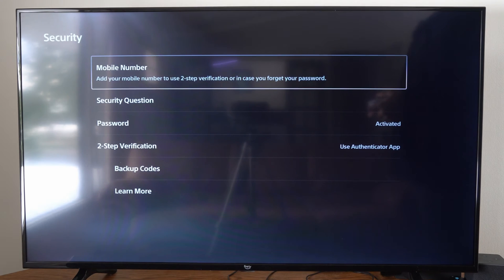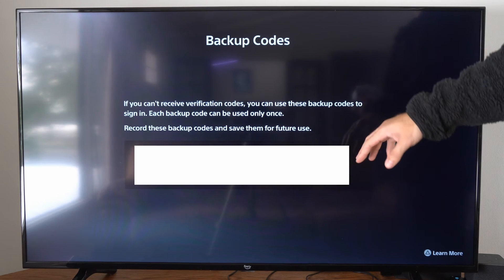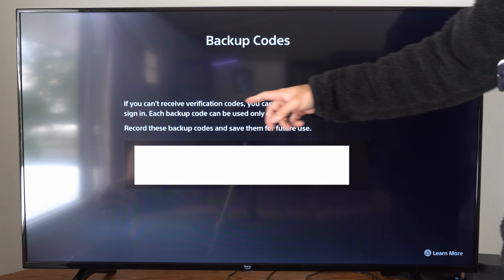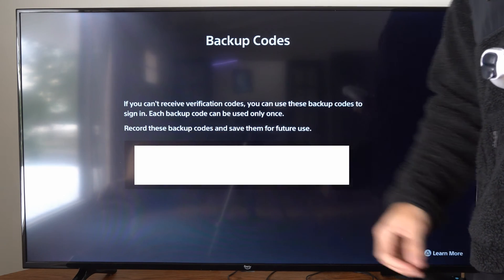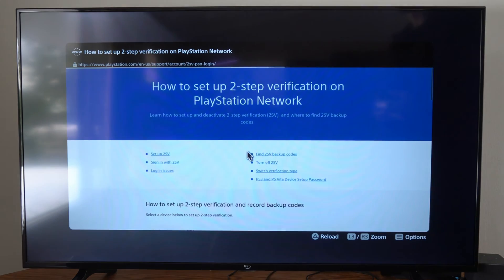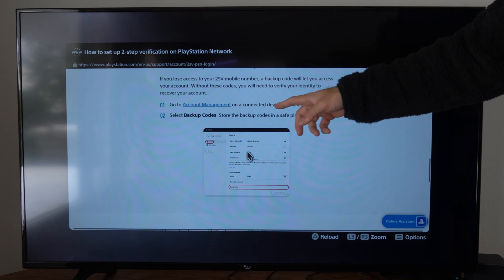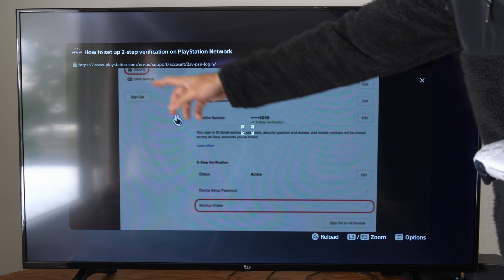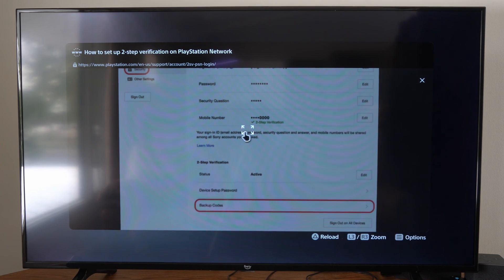How to View your Backup Codes on PS5 Console to Reset Password (Quick Method)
To view your backup codes on your PS5 console, follow these steps:

Turn on your PS5 and log in to the account associated with your PSN account.
Navigate to Settings - Users and Accounts - Account - Security - 2-Step Verification.

Select Backup Codes.

You will be presented with a list of one-time-use codes that you can use to access your account when you can’t use 2-step verification